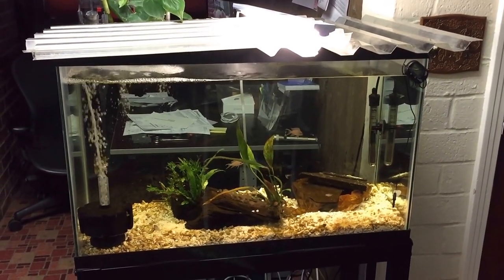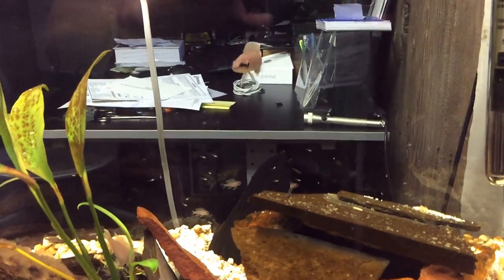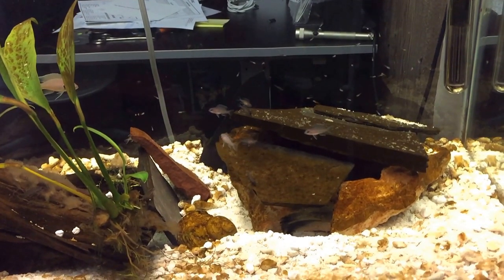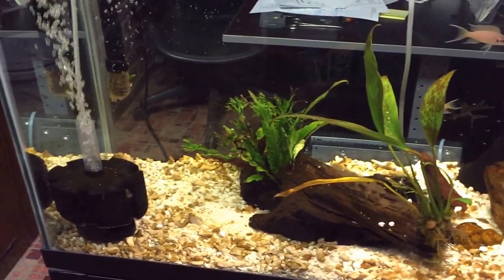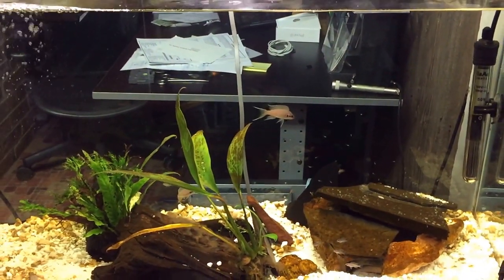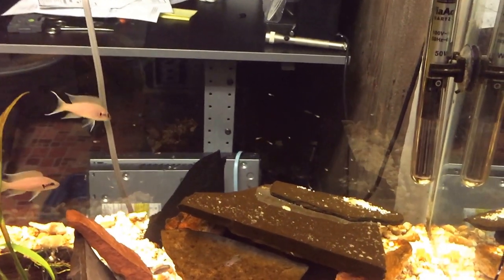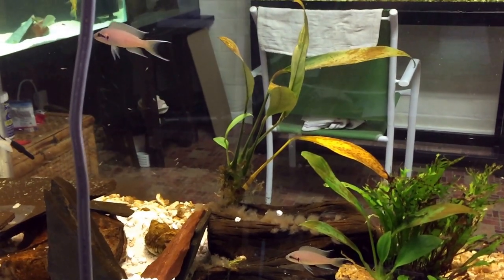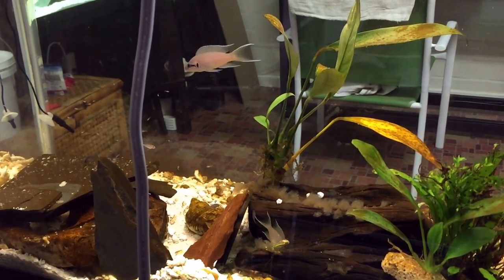N. Brichardi Fry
Breeding N. Brichardi in a 29Gal. tank.